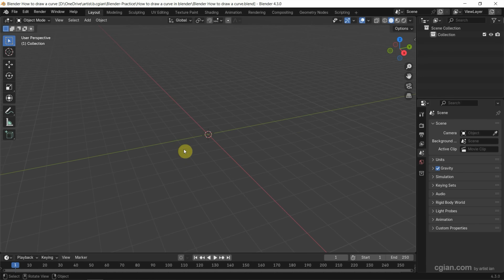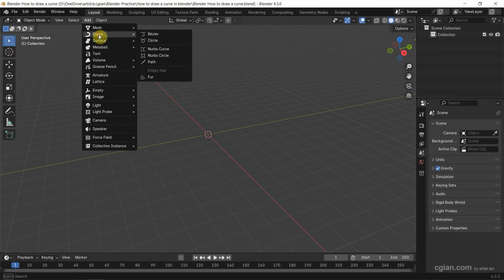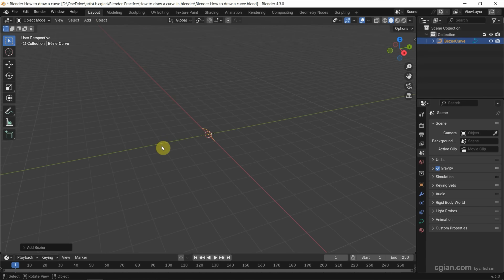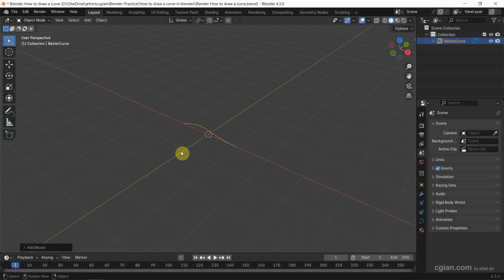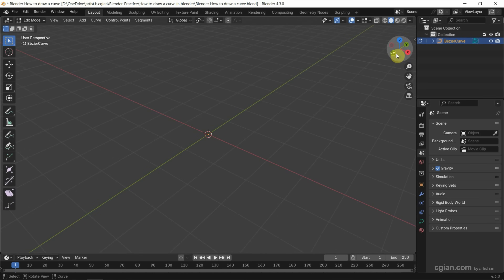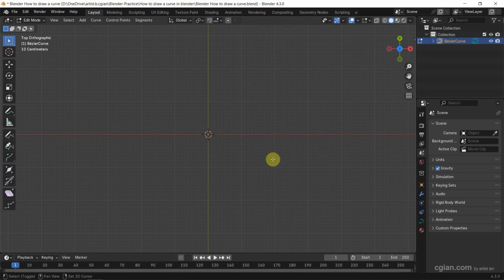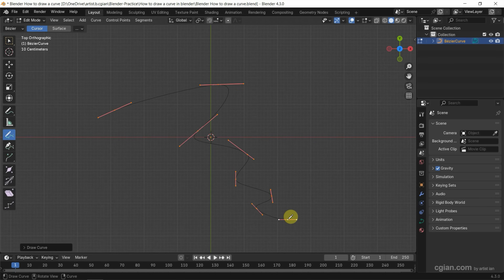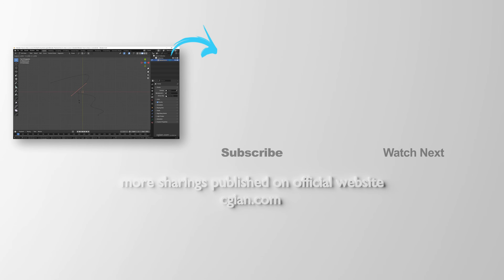How to Draw a Curve in Blender | Step-by-Step Tutorial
Welcome to Blenderian channel! In this tutorial, we’ll guide you the steps how to draw a curve in Blender with ease. After starting with a scene, we can add Bezier Curve and go to Edit Mode to draw a curve with Pen Tool. This quick tool is free hand drawing and make as. Bezier curve. Steps are easy to follow Blender beginners. Whether you’re a beginner or an experienced Blender user, this step-by-step guide will help you master the curve tool and create smooth, precise 3D modeling. Happy sharing and I hope this helps.

We love to see what you’ve been working on!

Timestamp
0:00 Intro - Draw a curve in Blender
0:10 Add Bezier Curve
0:20 Bezier Curve in Edit mode
0:32 Draw curve with pen tool
0:40 Customize curve by adjusting vertices